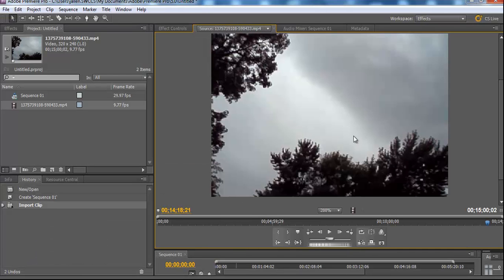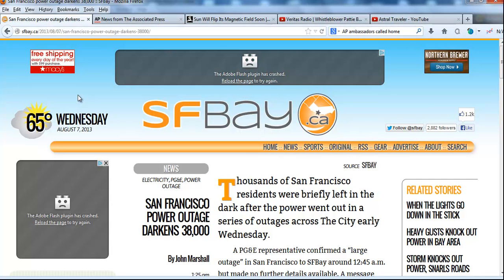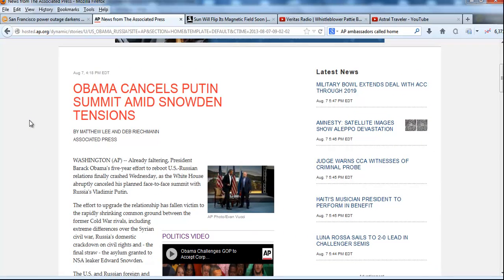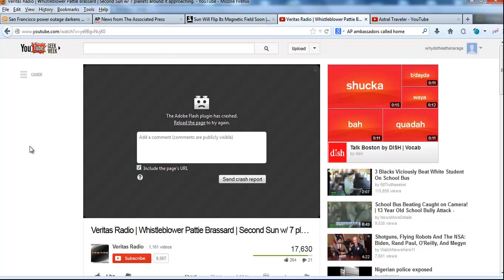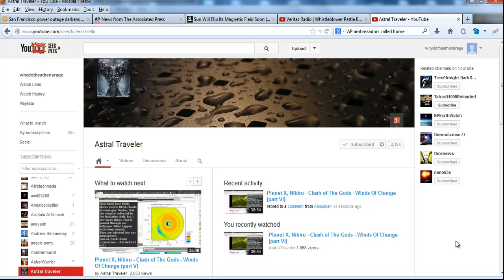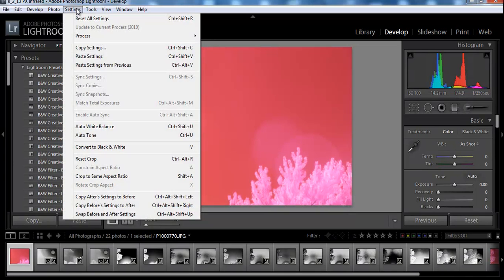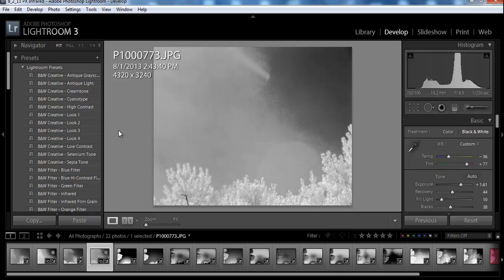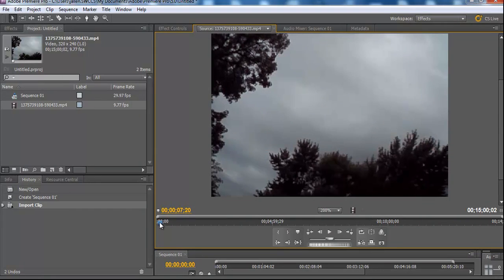Nibiru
Some news and recent pics from last week